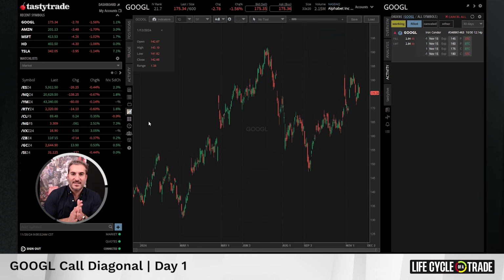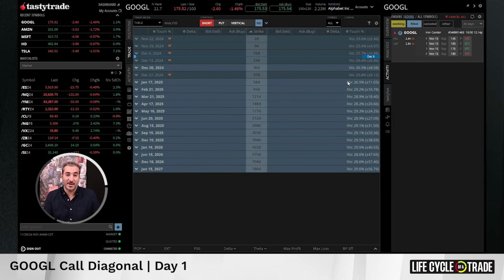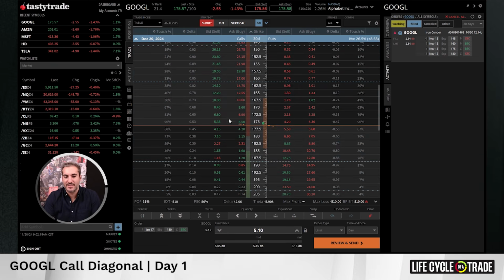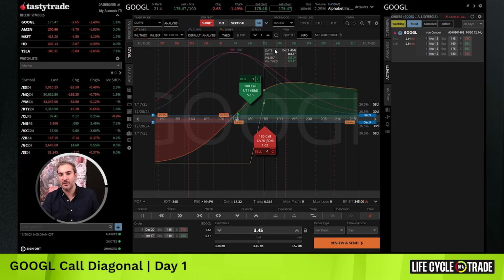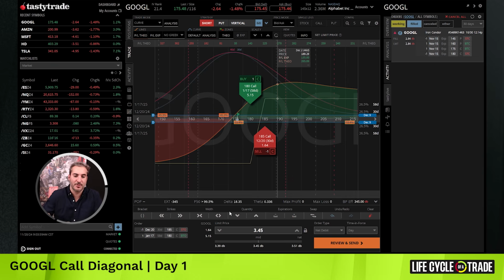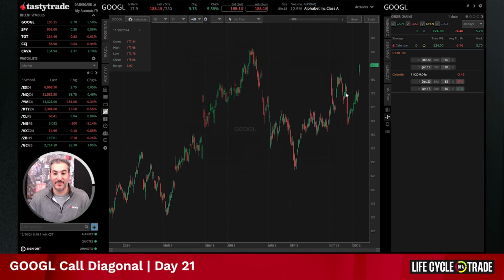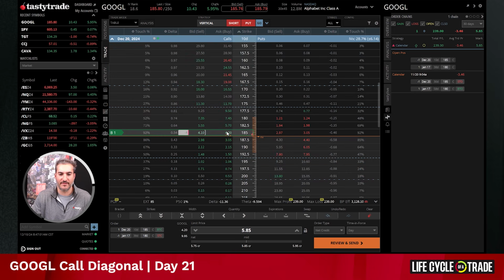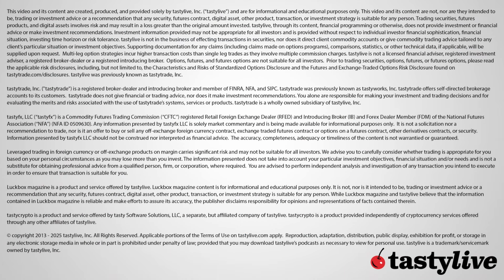Google's Drop Exposed a Bigger Market Problem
Call diagonal spreads offer a way to gain directional exposure with minimal time decay impact. This tastylive analysis explores how delta selection targeting around 40 delta for the long option and 20 delta for the short — shapes the position's risk profile. Discover how implied volatility across expirations affects setup quality and why disciplined trade management matters from entry through close.